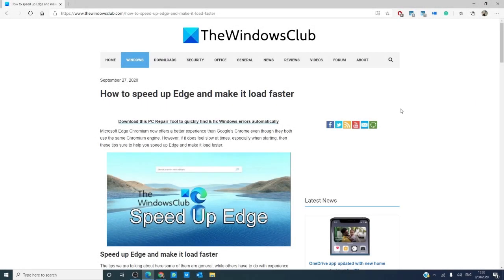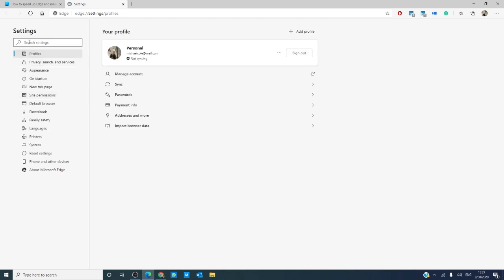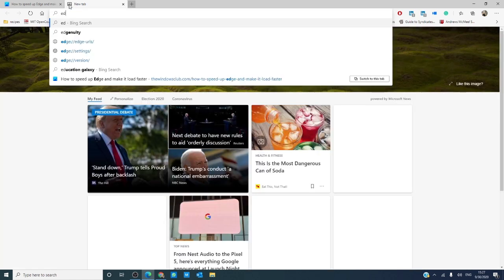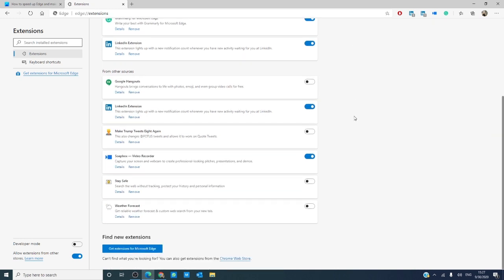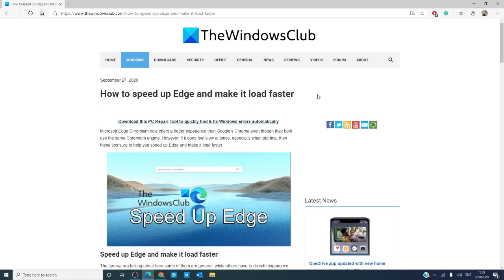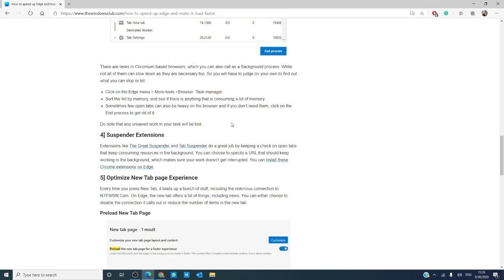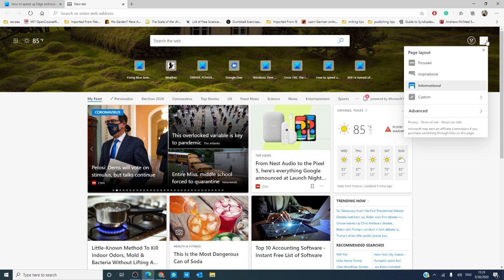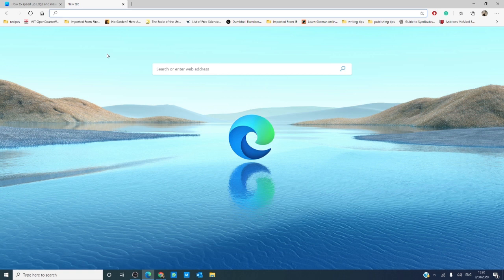How to speed up Edge and make it load faster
Microsoft Edge Chromium now offers a better experience than Google’s Chrome even though they both use the same Chromium engine. However, if it does feel slow at times, especially when starting, then these tips sure to help you speed up Edge and make it load faster.

The tips we are talking about here some of them are general, while others have to do with experience. However, there is one rule of thumb. The more you customize it, especially those which result in extra connection when loading up, the slower it could become. The things you can do are:

1] Make sure Proxy Settings are correct

2] Turn off or Delete unnecessary Extensions

3] Stop Unwanted Tasks

4] Use Suspender Extension

5] Optimize New Tab page Experience